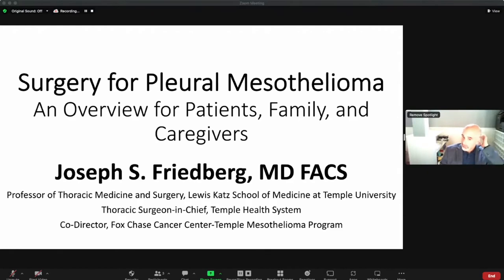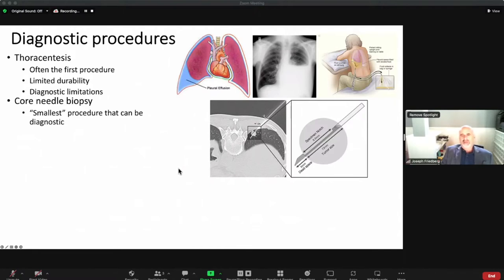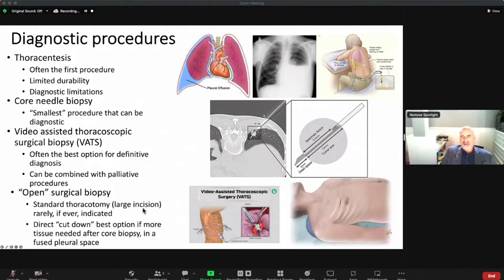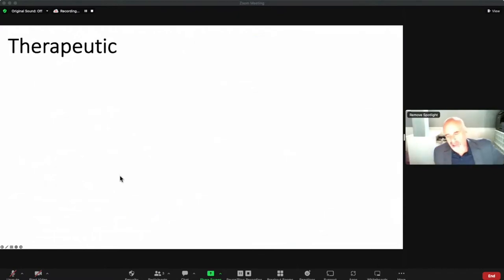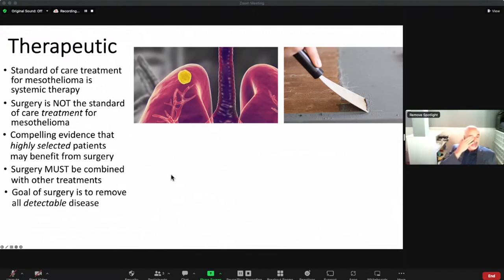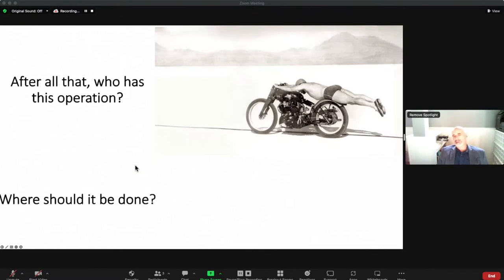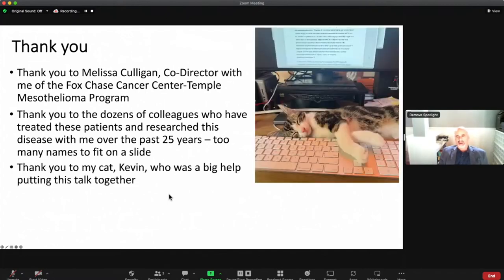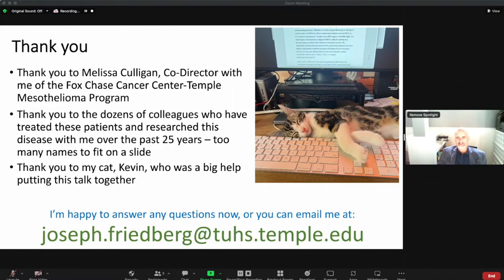Surgical Treatment Options | 2022 International Symposium on Malignant Mesothelioma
Surgical Treatment Options for Pleural Mesothelioma, presented by Joseph Friedberg, MD, Temple University